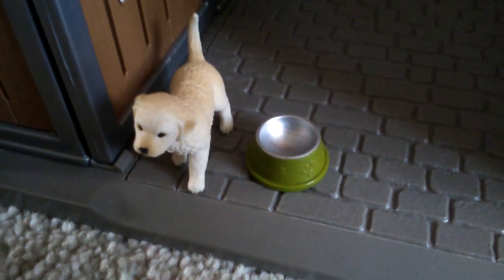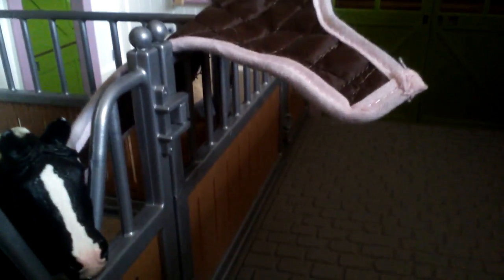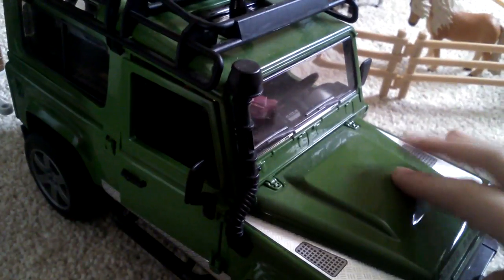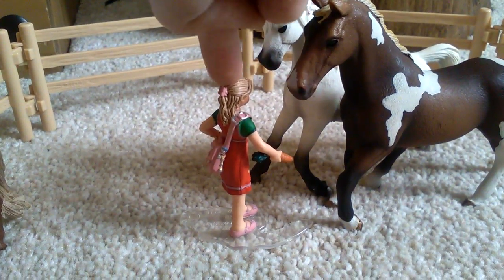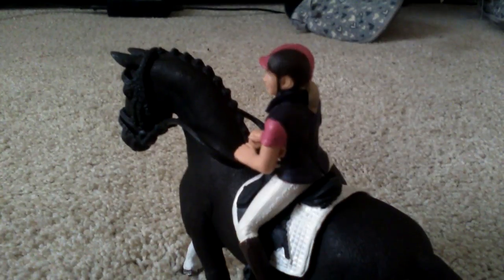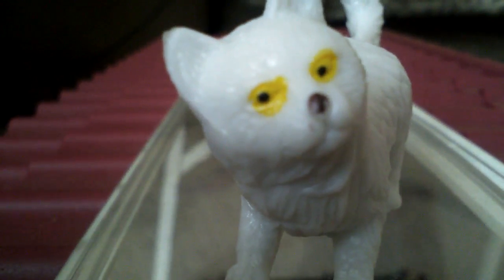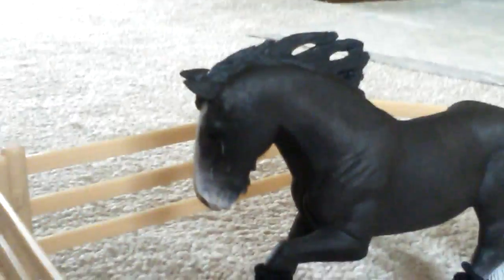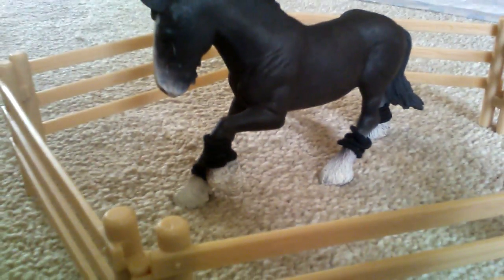My first video!!!!! :|: Schliech horse barn tour